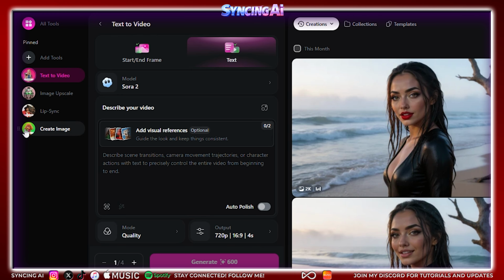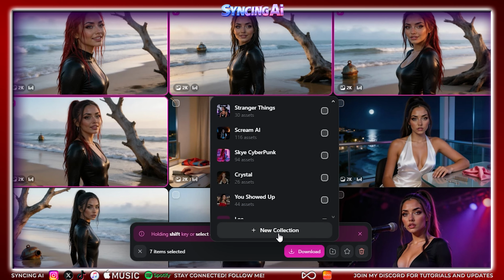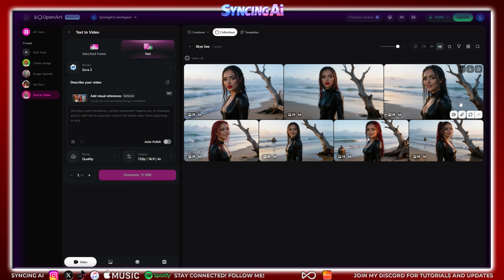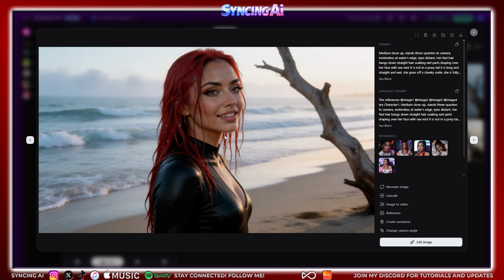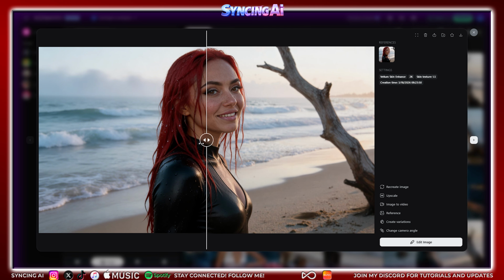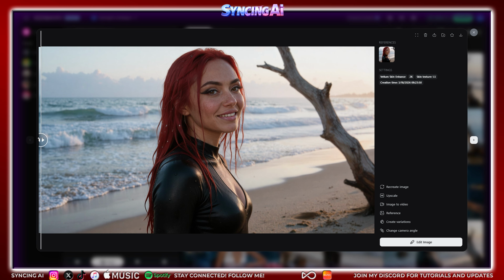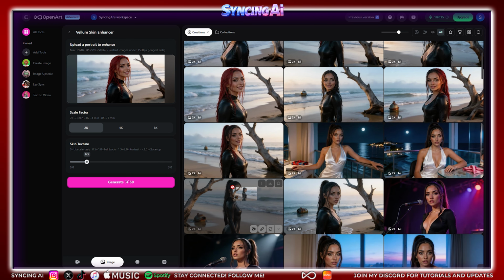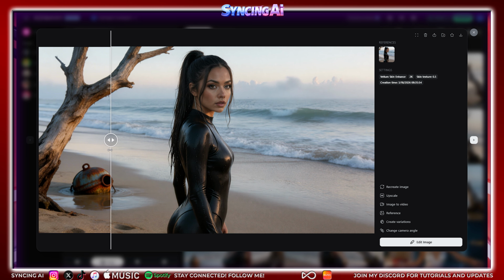Make Your AI Influencer Look REAL (OpenArt Vellum Skin Tutorial)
Plastic, over‑smoothed AI influencers? Not anymore.
In this OpenArt Vellum Skin Enhancer tutorial, I’ll show you how to make your AI influencer’s skin look REAL, with natural texture and detail in just a few clicks.

How to use OpenArt’s new workspace and pinned tools panel
How to organize your AI images with collections for a faster workflow
How to use Vellum Skin Enhancer step‑by‑step
How different strength levels (0.5, 0.7, 1.5 etc.) change the skin look
How to make AI influencers look realistic both close‑up and at a distance
🛠️ TOOL USED IN THIS TUTORIAL

🚀 Welcome if you’re new — I’m Skye, and I create everything and anything AI.